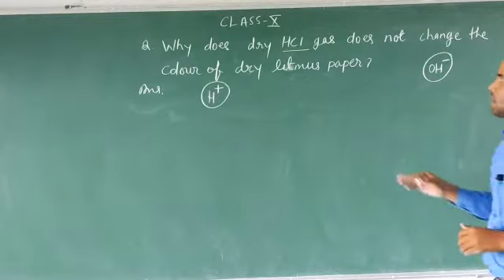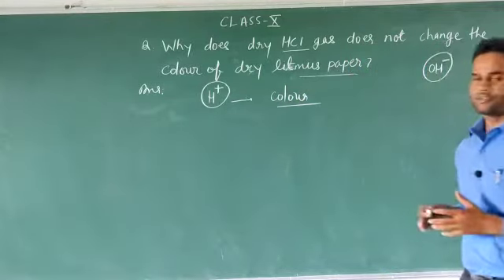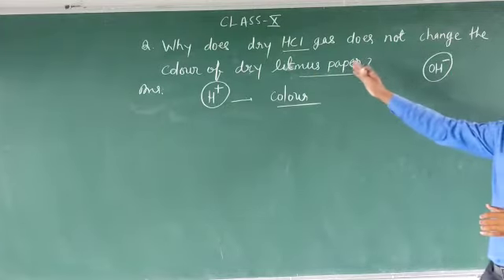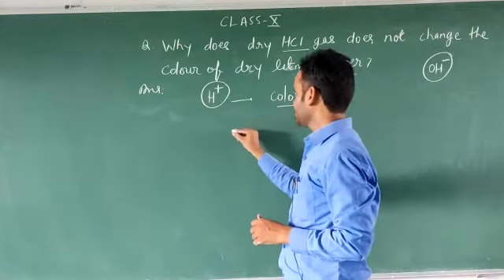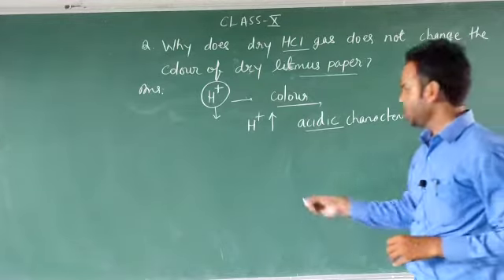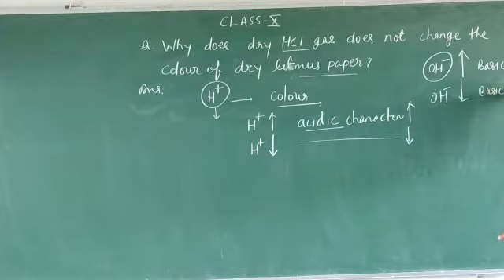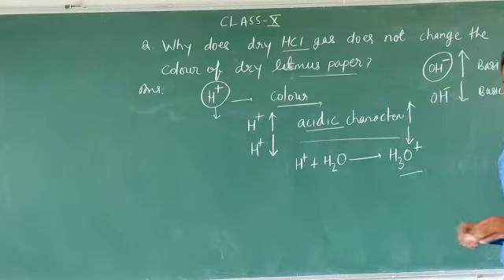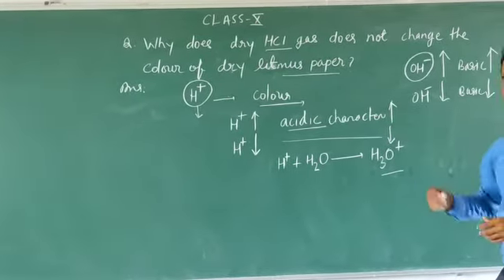Why does dry HCl gas does not change the colour of dry litmus paper. Class 10th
It is Bacause dry HCl gas does not contain
H+ ions. Ions are responsible for conduction of electricity.